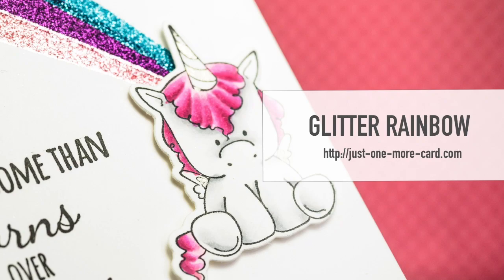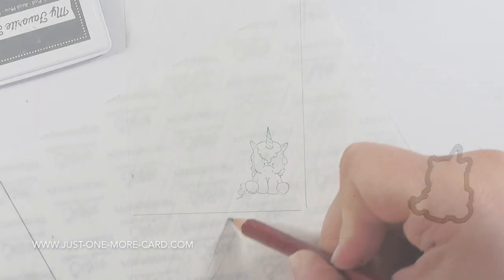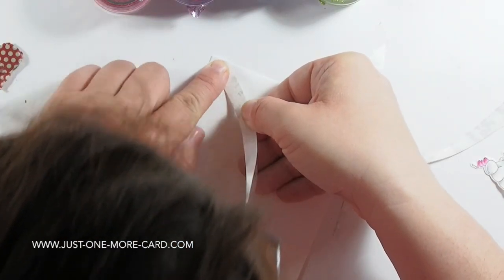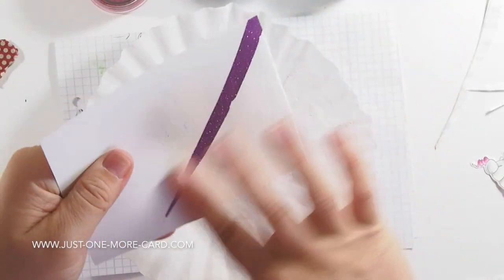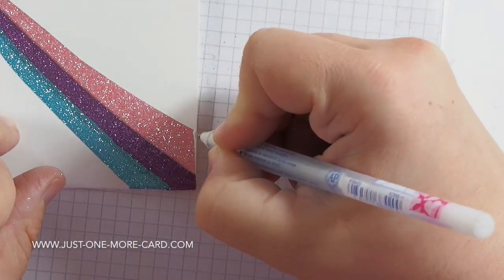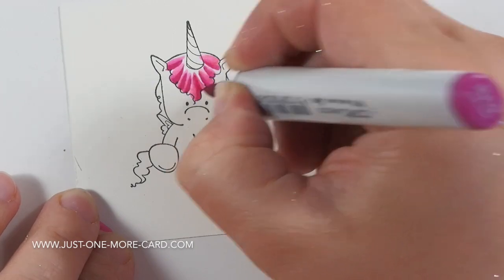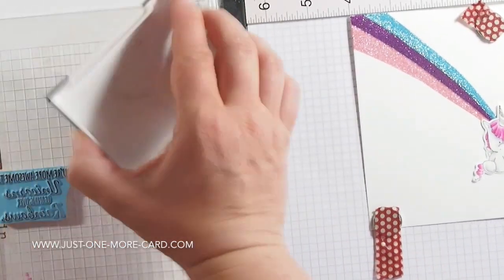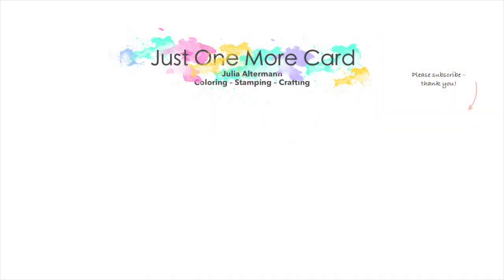A Rainbow made of Glitter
[ Amazon US ]

[ Amazon US ]

[ Amazon US ]